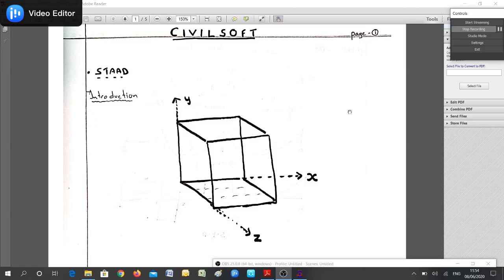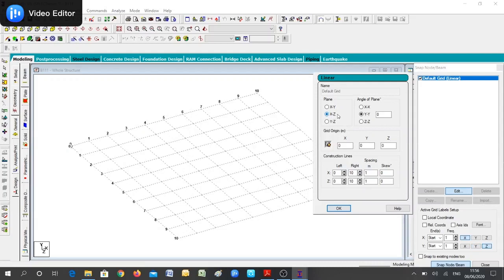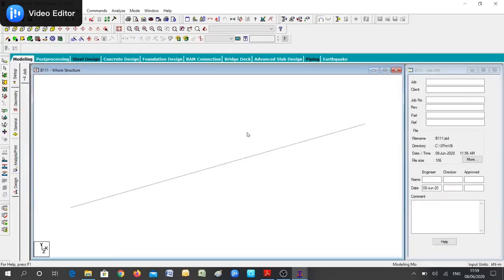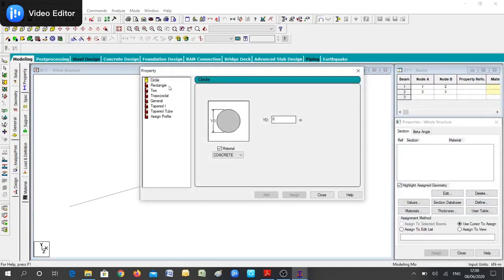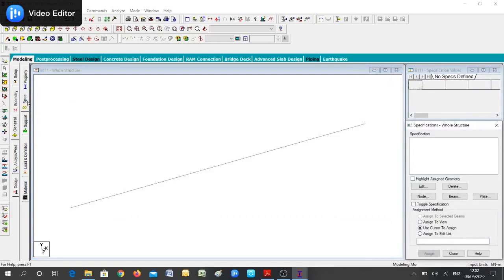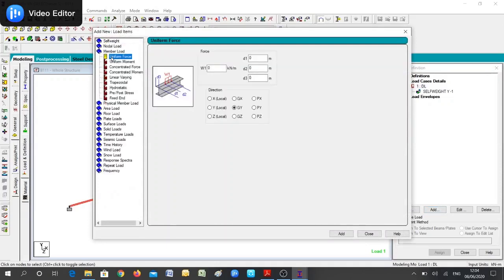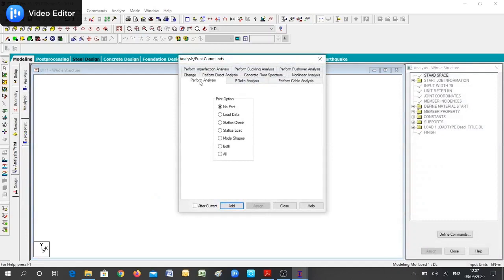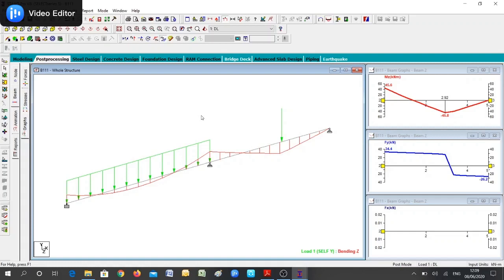Civilsoft. Modelling simple beam in staad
Modelling simple beam in staad